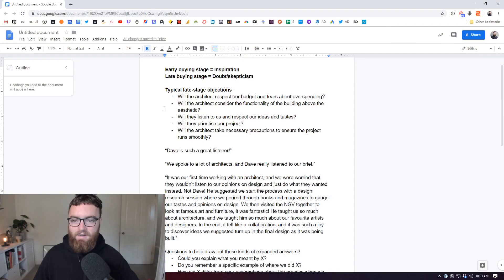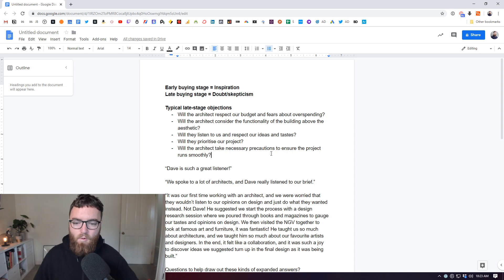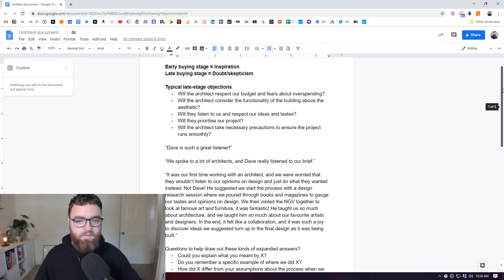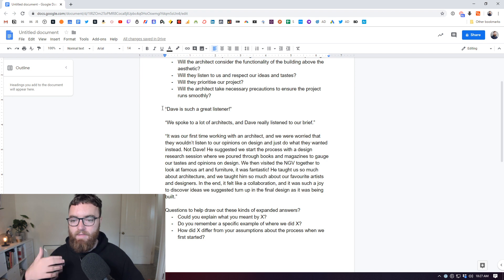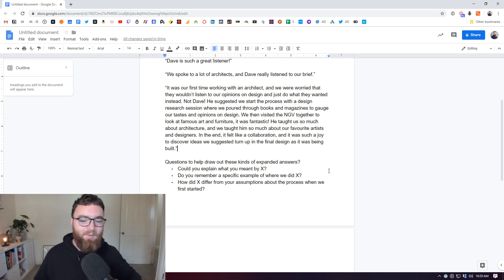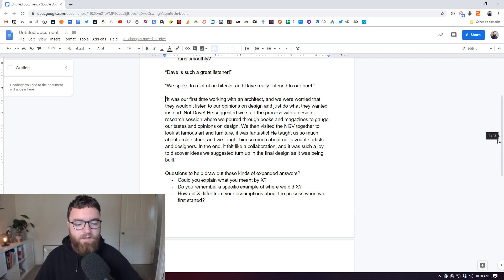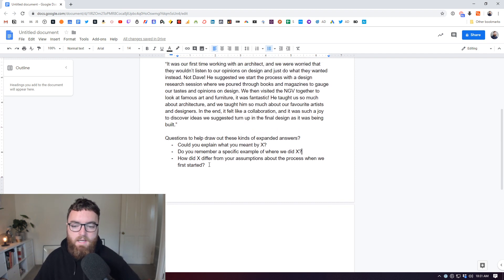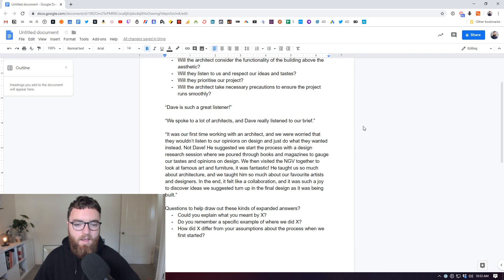How To Get Convincing Architecture Testimonials For Your Website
Your firm can do a lot better than "Dave is a great listener!". Find out how with this tutorial, see specific examples and find out the questions I use to get better testimonials.